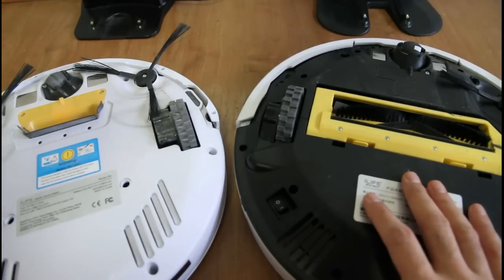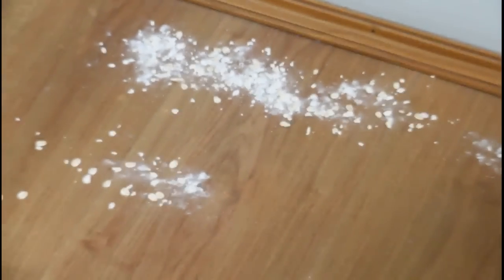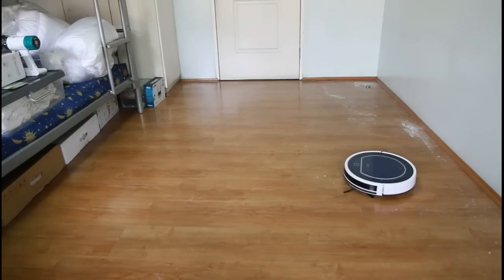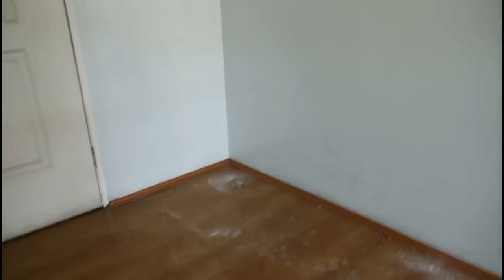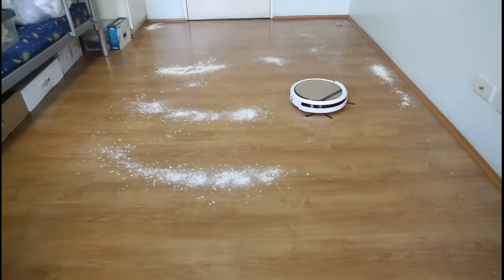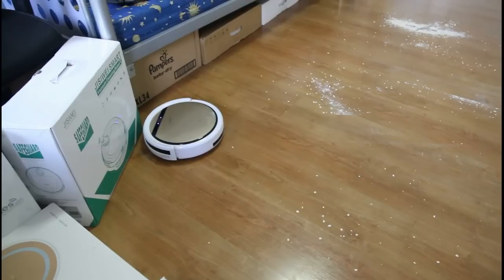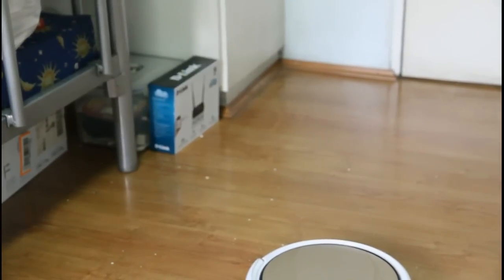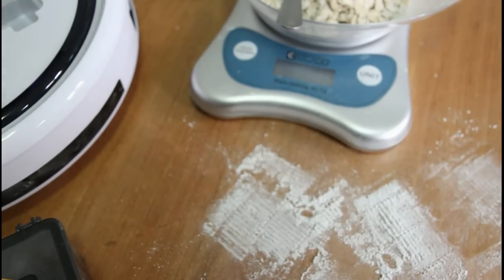ILIFE V7 vs V5 Pro Robot Vacuum Cleaning Test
I compare the cleaning performance of the ILIFE V7 and the V5 Pro in this video along with the differences.

Check price

Check price

My impressions: Even though the ILIFE V7 has less power it was able to pick up more or less the same amount of oats and powder scattered on the floor.

It has a higher clearance which meant it tried to climb over the door stopper near the door, this added a few minutes to its cleaning time as it tried to dislodge itself.

The V5 Pro didn't have that problem because it has a lower profile and it finished in around 4 minutes faster than the V7S.

Granted it has a more powerful motor which means more suction but the V7 made up for the lack of power with the brush roll.

If your home has carpet, I'd go with the V7 but for homes with bare floor I'd go with the V5 Pro.